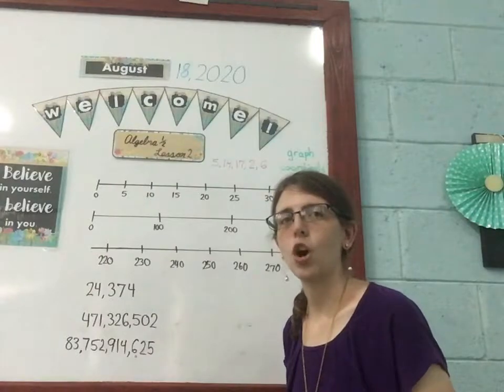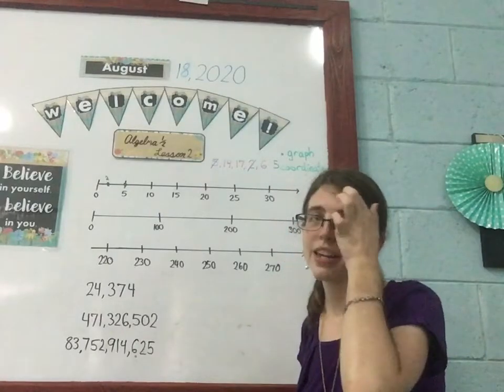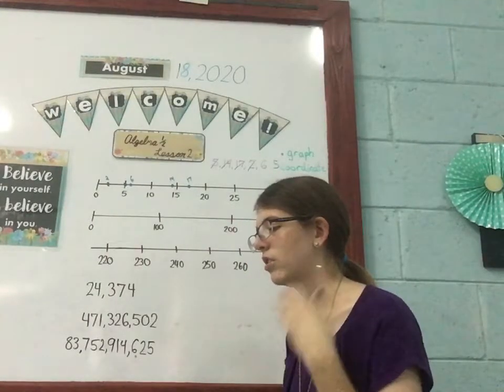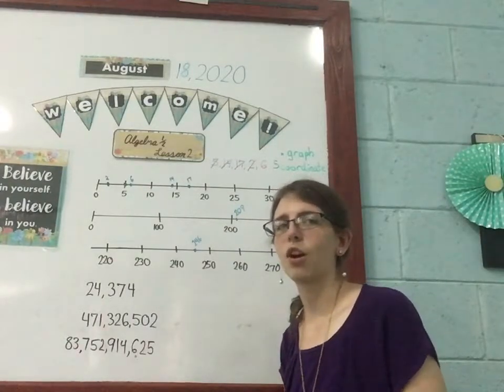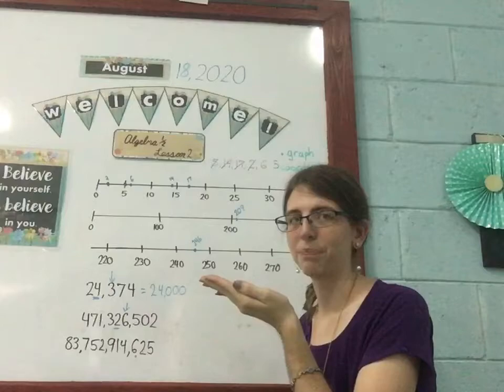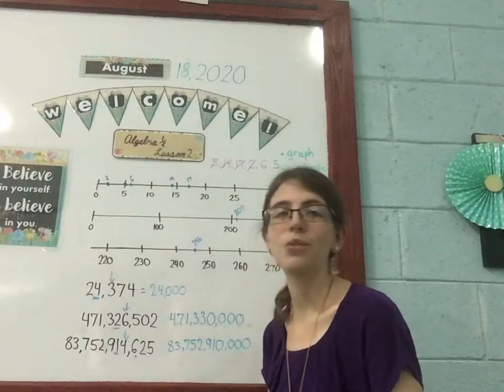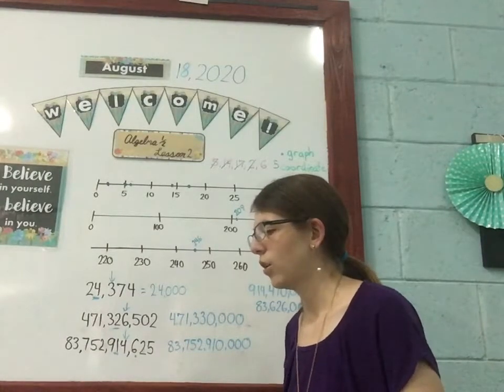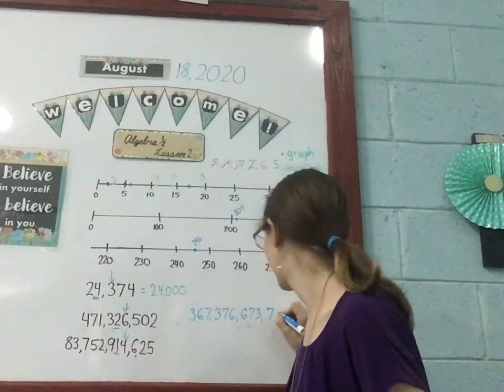Algebra 1/2 Lesson 2